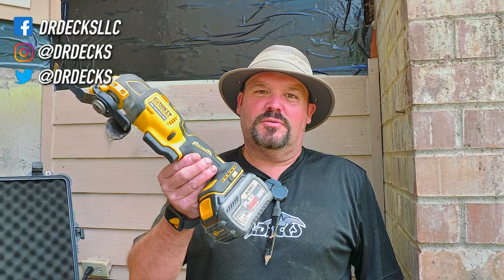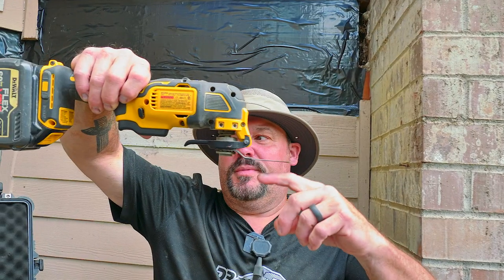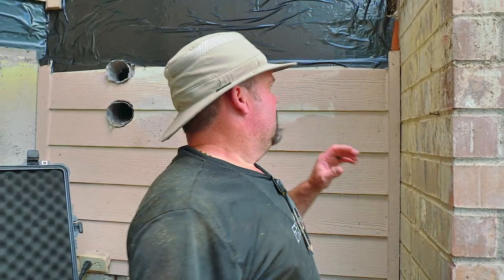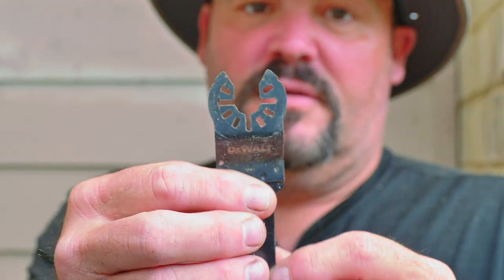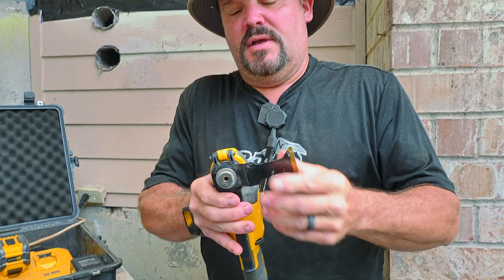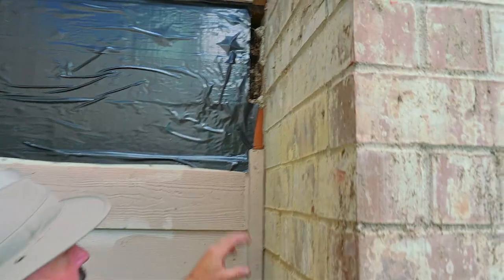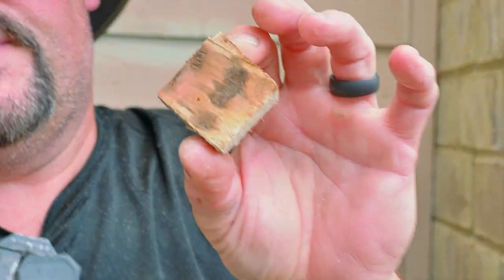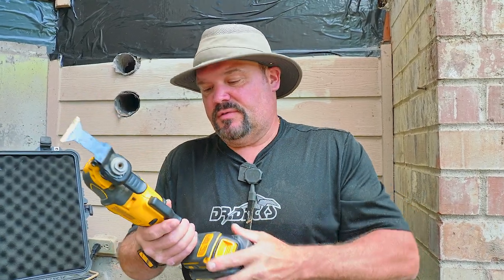What Is An Oscillating Tool? || Dr Decks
This often overlooked tool is actually one of our most useful tools.

Want to learn how to bend decking? Check this out